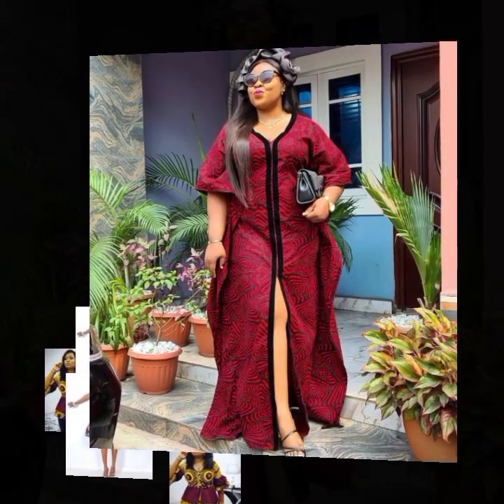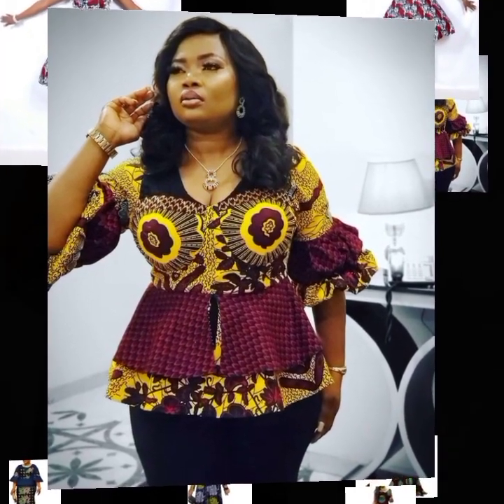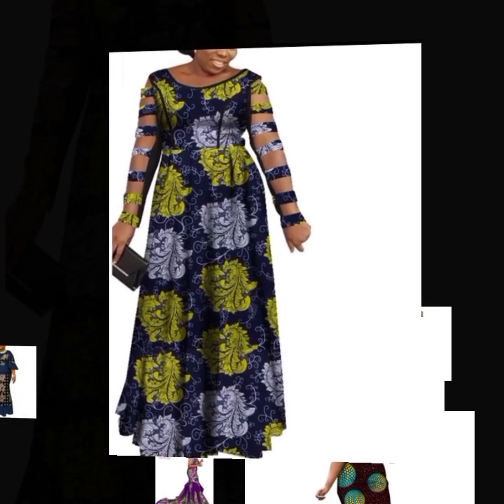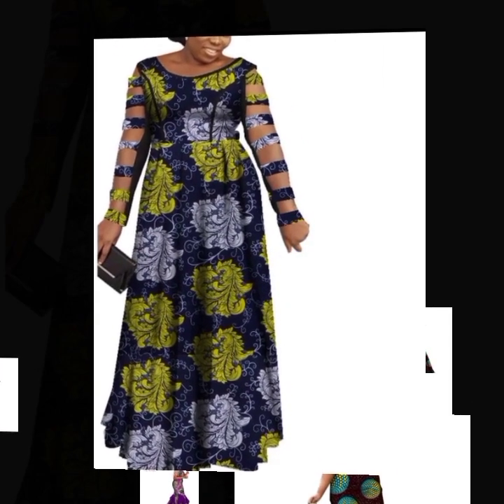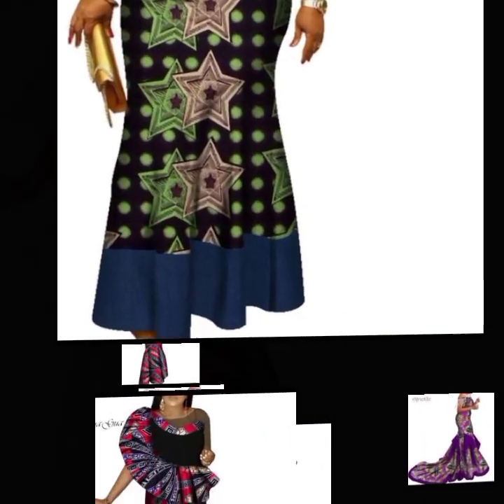2021 MOST BEAUTIFUL AFRICAN FASHION || CLASSIC AND IMPECCABLE STYLE OF ANKARA STYLES FOR WOMEN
2021 MOST BEAUTIFUL AFRICAN FASHION || CLASSIC AND IMPECCABLE STYLE OF ANKARA STYLES FOR WOMEN

2021 MOST BEAUTIFUL AFRICAN FASHION || CLASSIC AND IMPECCABLE STYLE OF ANKARA STYLES FOR WOMEN

2021 MOST BEAUTIFUL AFRICAN FASHION || CLASSIC AND IMPECCABLE STYLE OF ANKARA STYLES FOR WOMEN

2021 MOST BEAUTIFUL AFRICAN FASHION || CLASSIC AND IMPECCABLE STYLE OF ANKARA STYLES FOR WOMEN

2021 MOST BEAUTIFUL AFRICAN FASHION || CLASSIC AND IMPECCABLE STYLE OF ANKARA STYLES FOR WOMEN

2021 MOST BEAUTIFUL AFRICAN FASHION || CLASSIC AND IMPECCABLE STYLE OF ANKARA STYLES FOR WOMEN

2021 MOST BEAUTIFUL AFRICAN FASHION || CLASSIC AND IMPECCABLE STYLE OF ANKARA STYLES FOR WOMEN

2021 MOST BEAUTIFUL AFRICAN FASHION || CLASSIC AND IMPECCABLE STYLE OF ANKARA STYLES FOR WOMEN

2021 MOST BEAUTIFUL AFRICAN FASHION || CLASSIC AND IMPECCABLE STYLE OF ANKARA STYLES FOR WOMEN

2021 MOST BEAUTIFUL AFRICAN FASHION || CLASSIC AND IMPECCABLE STYLE OF ANKARA STYLES FOR WOMEN